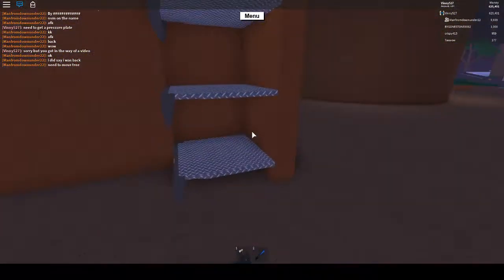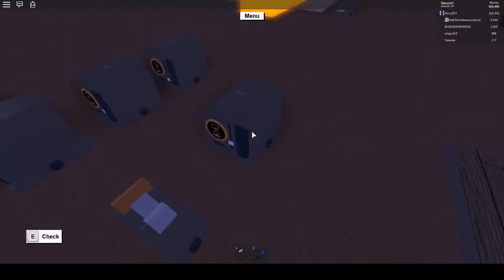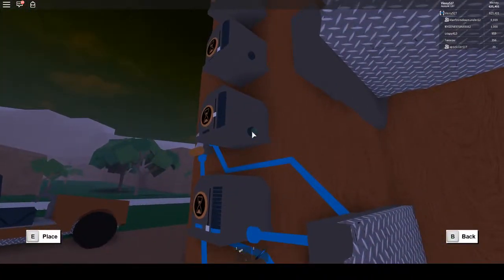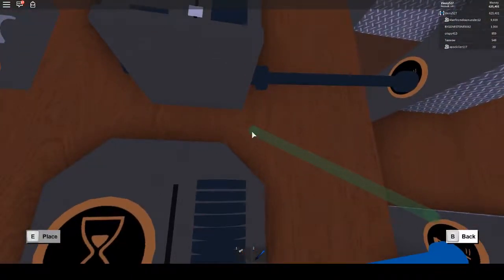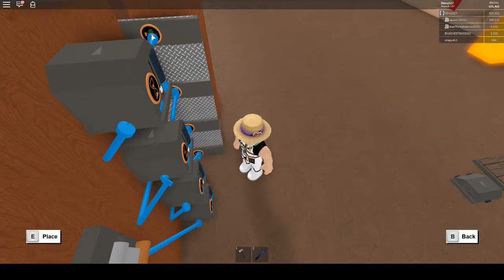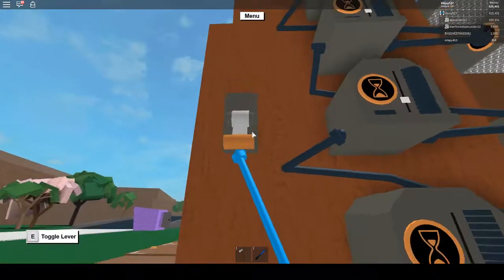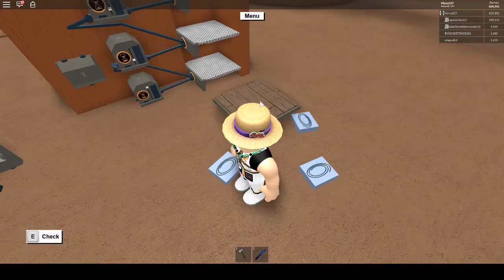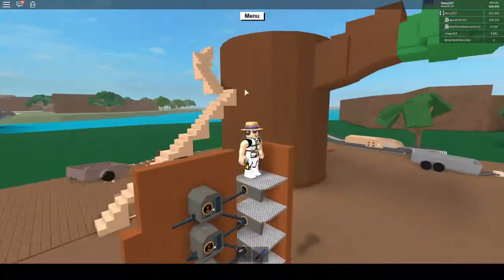Lumber Tycoon 2 - Working Elevator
How to make an elevator. also how to control when or if someone can use it without whitelisting them.